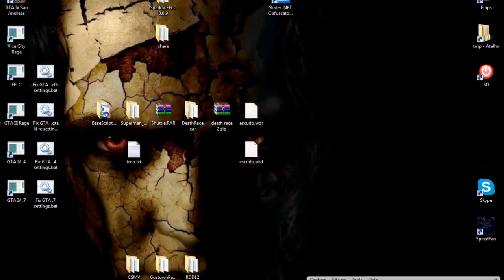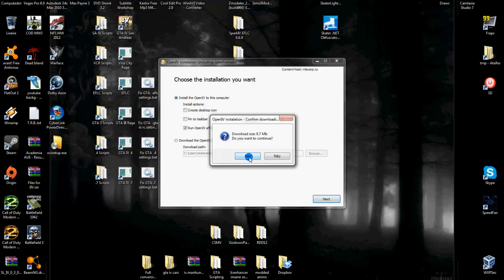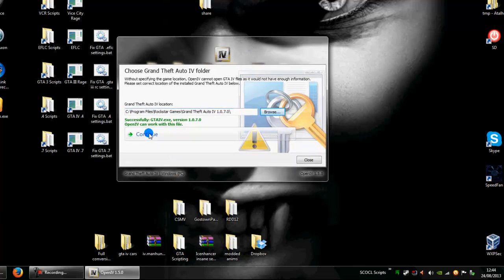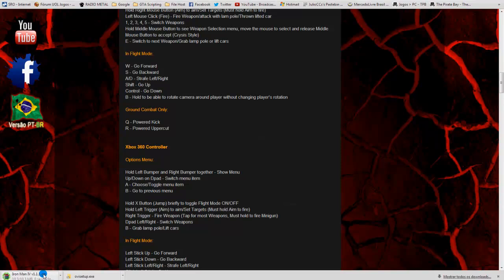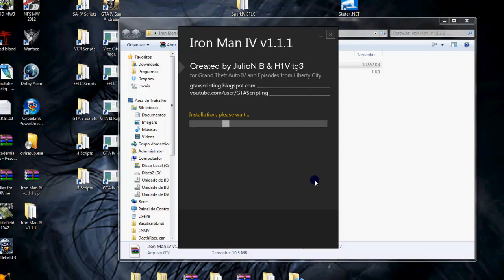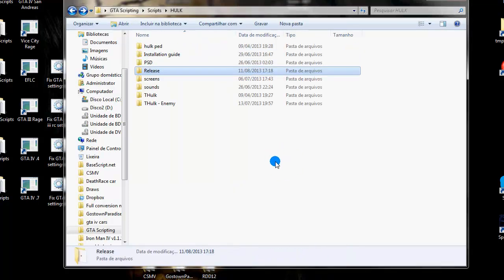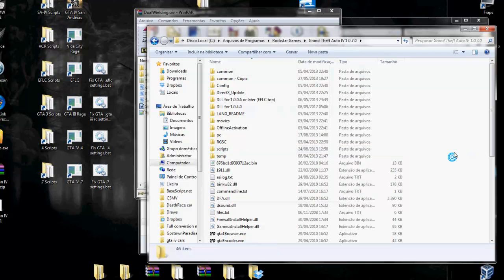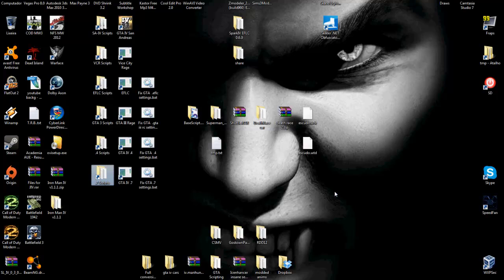[Outdated] OpenIV Package Installer guide - User side [Basic] - GTA iV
This video is outdated, the layout changed, will make a new video soon and link here :)

How to use OpenIV to install mods that comes in .oiv format (OpenIV Package)